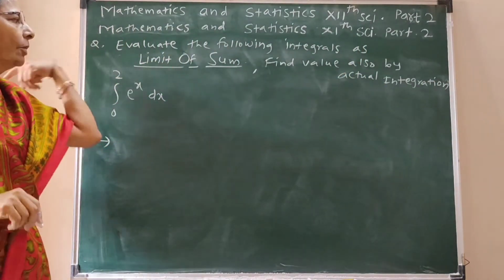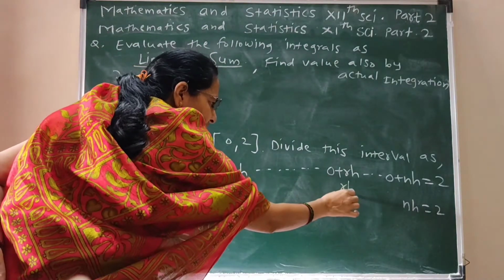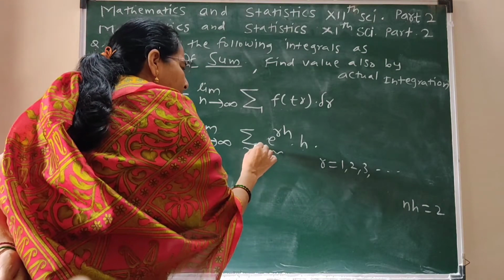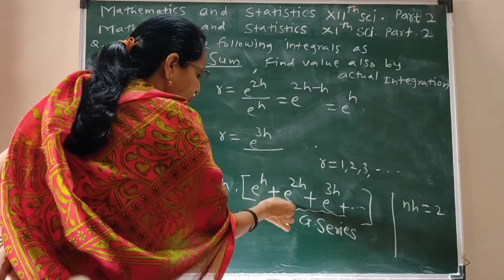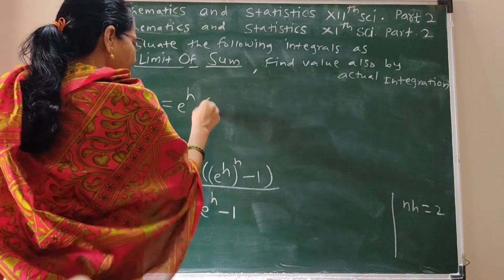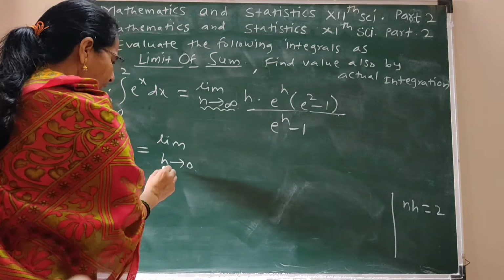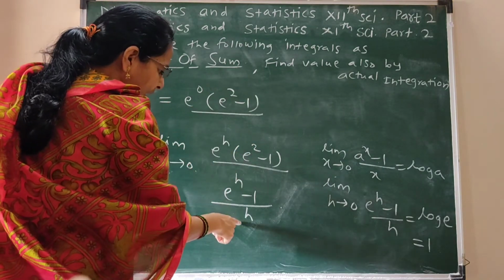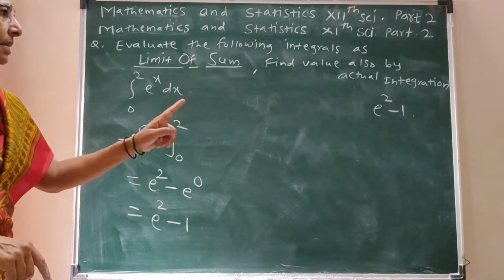Definite Integration-3,12thSci,HSC Board, New Syllabus 2020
Questions of Definite Integration